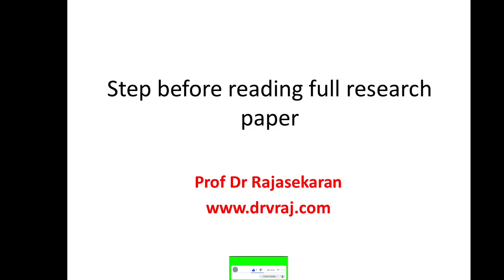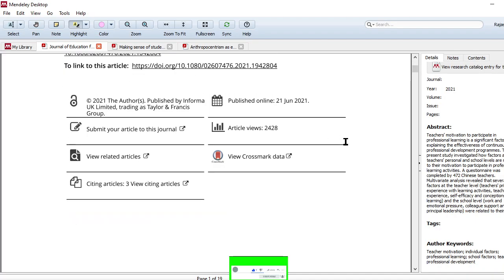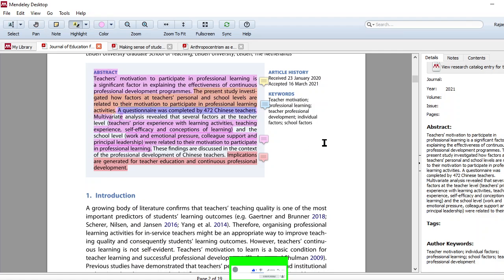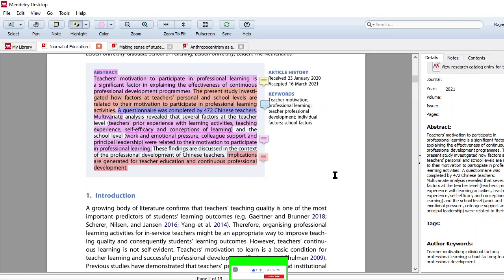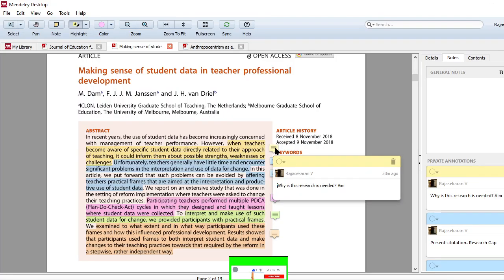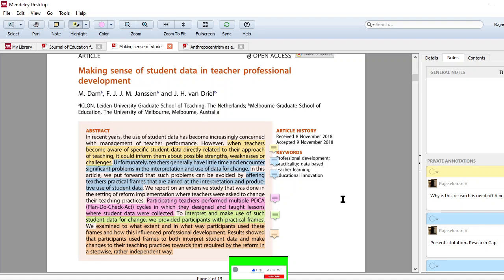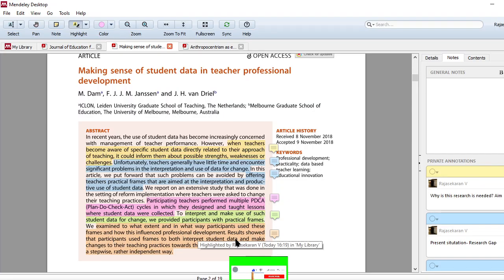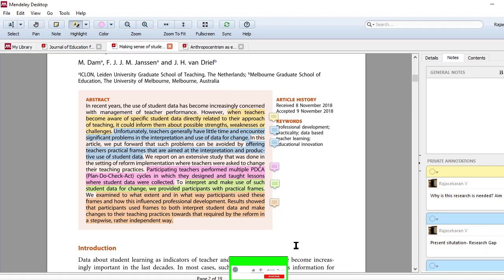Steps before reading full research paper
Things to be learnt from abstract | Step before reading full paper | Live Demo